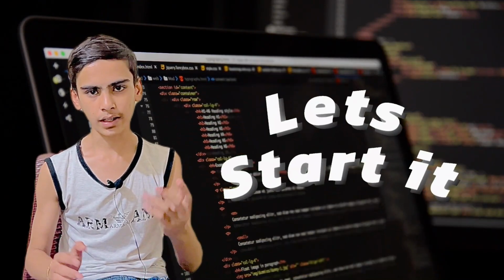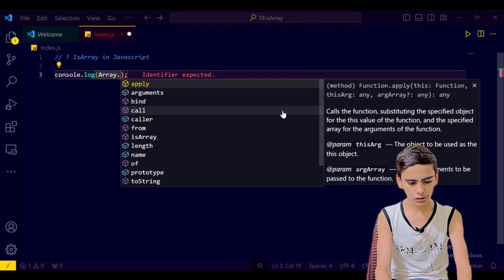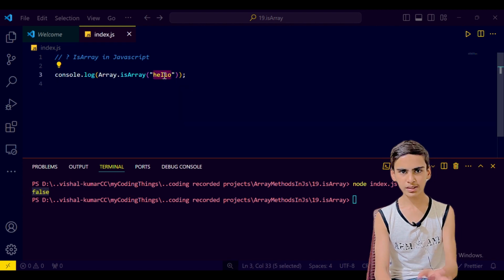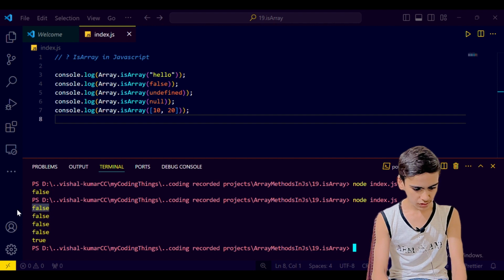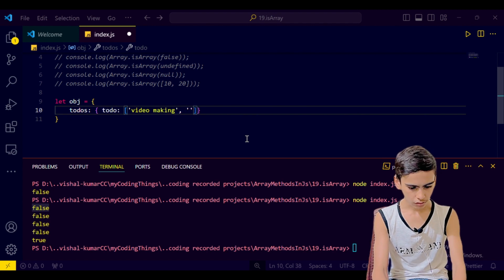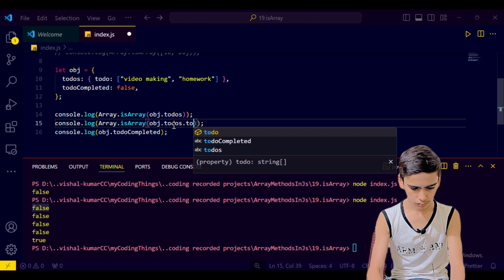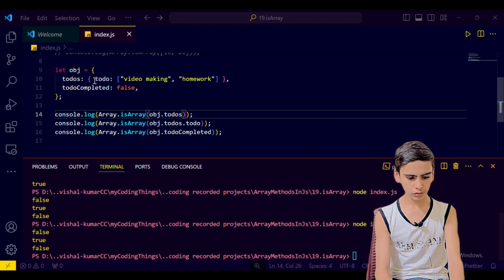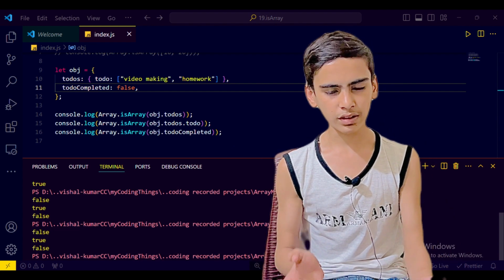🚀 #19: IsArray Array Method In JavaScript 🔥🔥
If you want to learn IsArray() array method in JavaScript, then this is the perfect video you have clicked on which will make your fundamentals strong.

🔑 Key Topics:
➡️ Mastering IsArray()